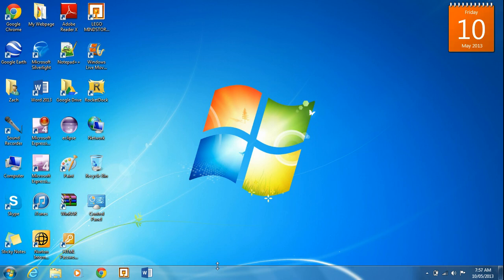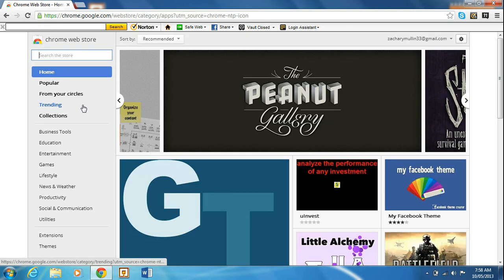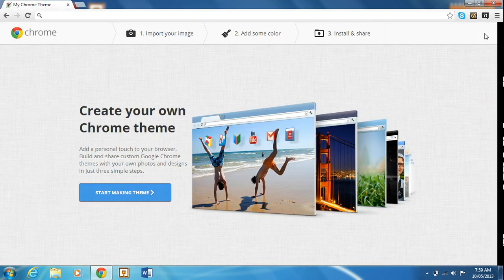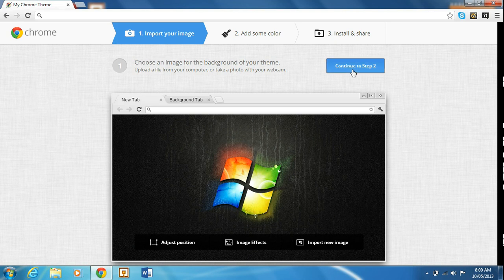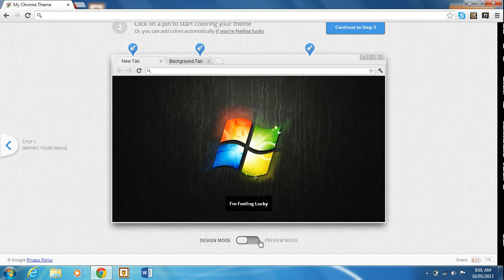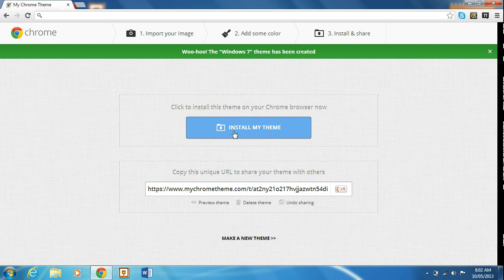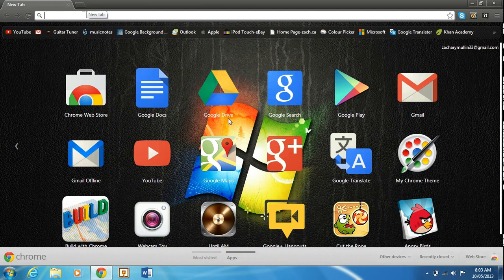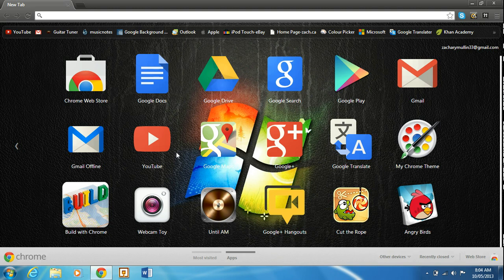How to Create a Custome Chrome Theme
In this short tutorial I will be showing you how to create a Chrome theme.